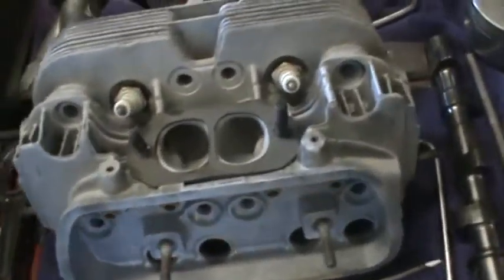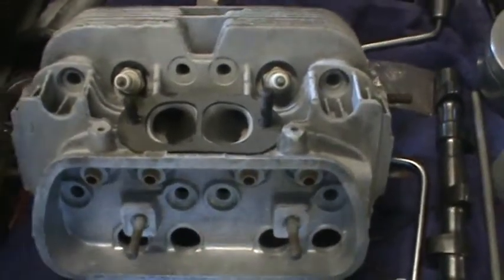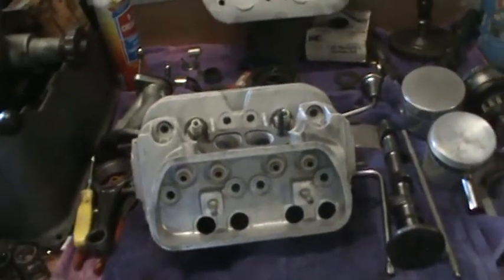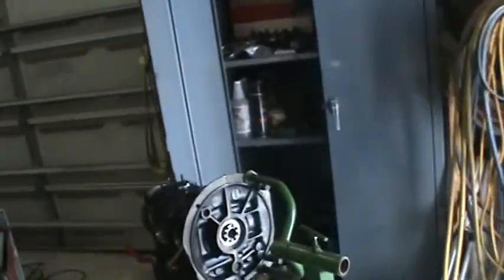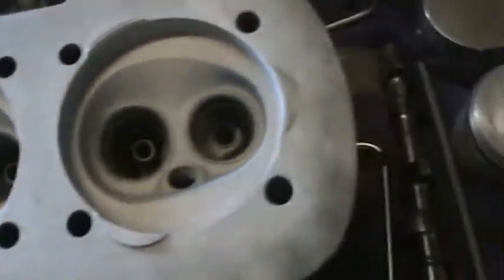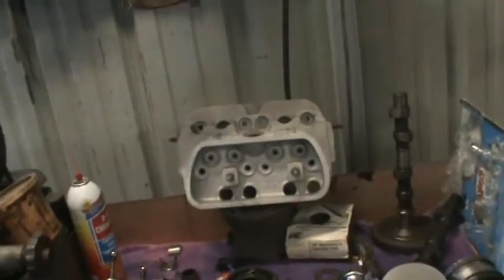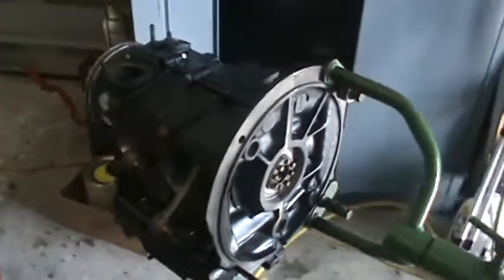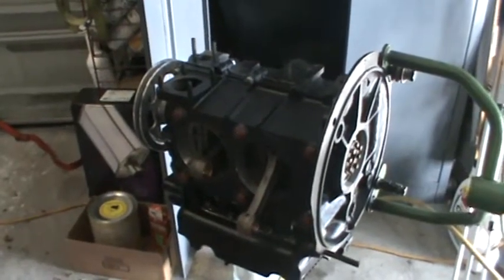ANSWERING CYLINDER HEAD QUESTIONS